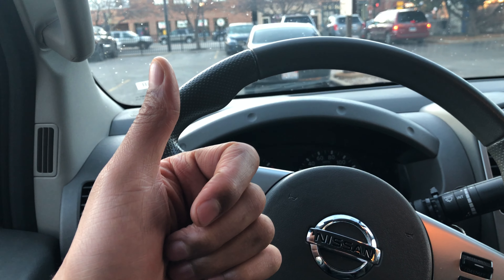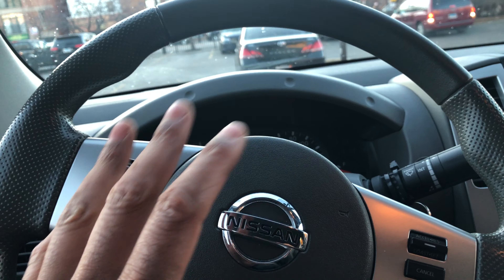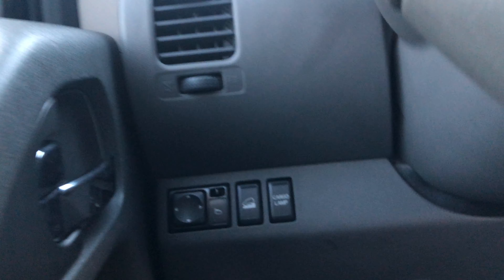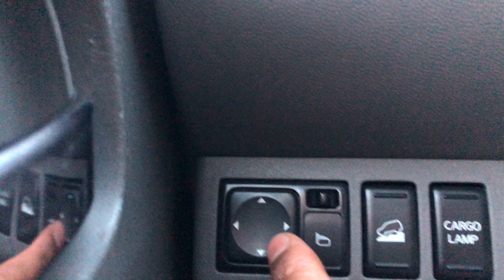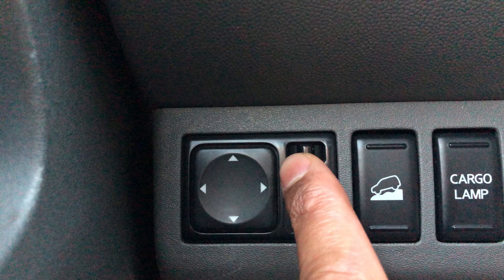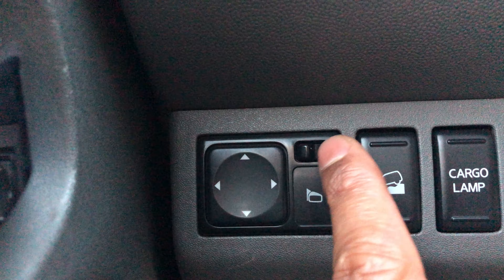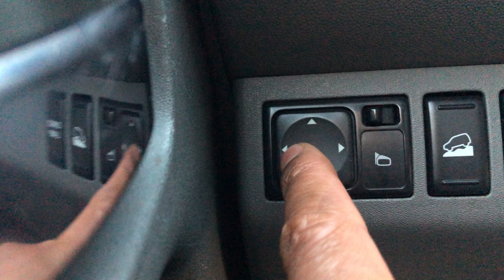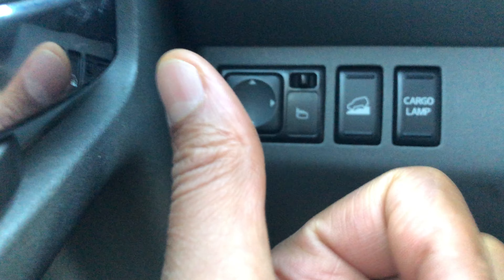Nissan Frontier - How to adjust Sideview mirrors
Showing how I adjust the side view mirrors in this particular model of a Nissan Frontier. .

Side view mirror instructions. This video shows how to operate the side view mirrors. The side view mirrors allow you to see objects on the side of the vehicle. This is crucial because it allows you to drive safely. This video goes over how to adjust the driver side view mirror as well as the passenger side view mirror. .